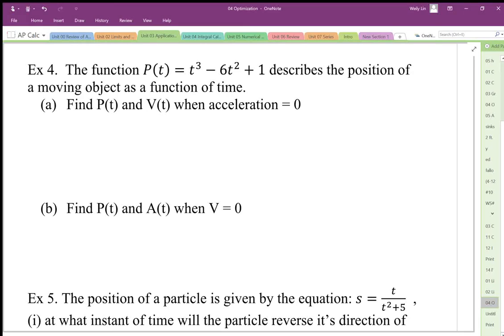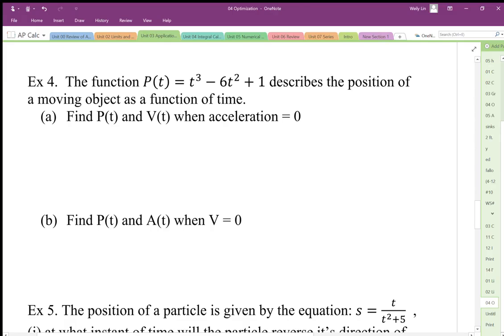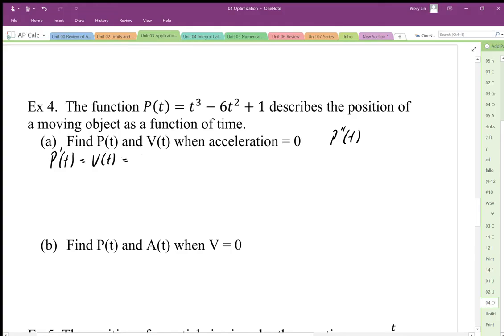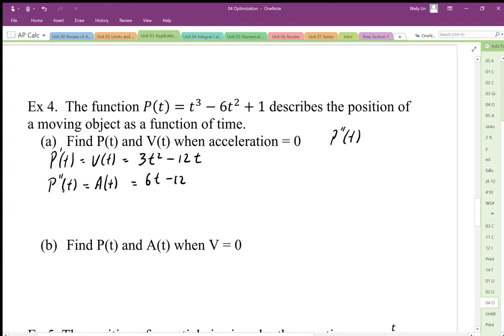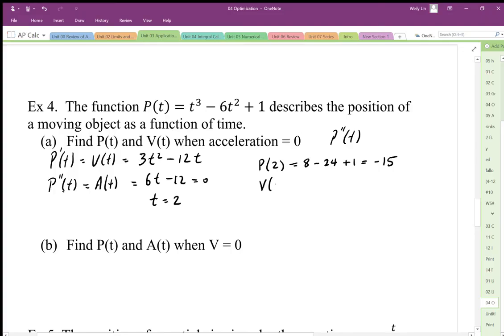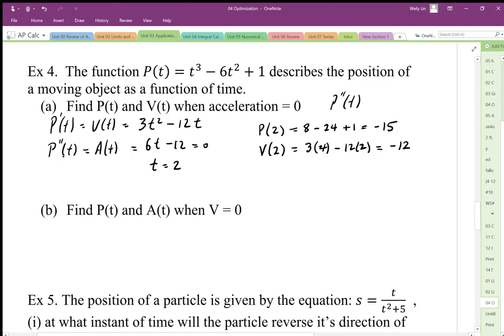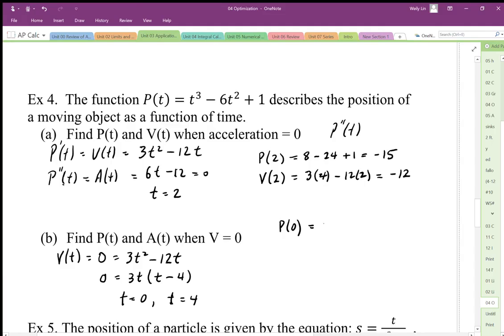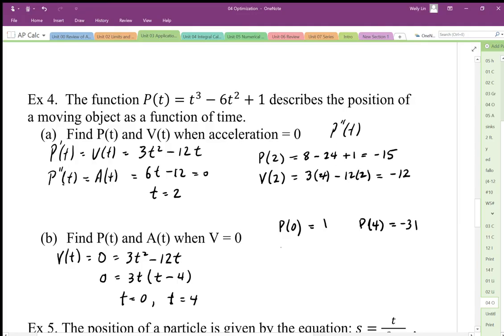04 Optimization Part4a